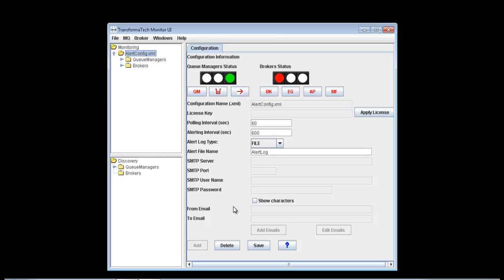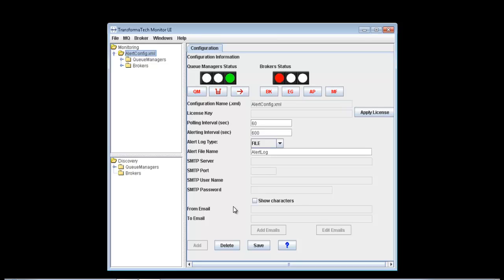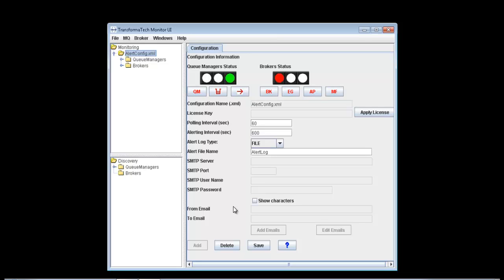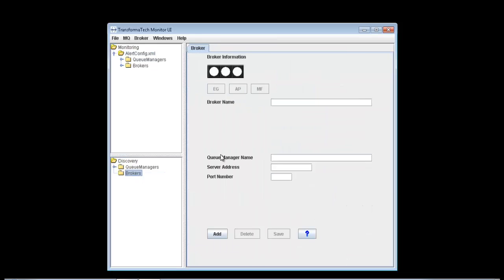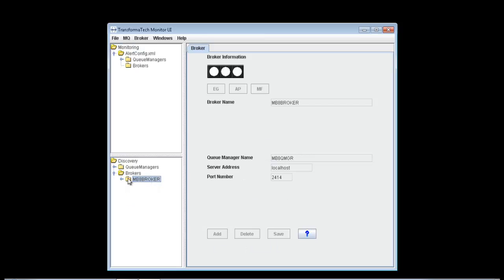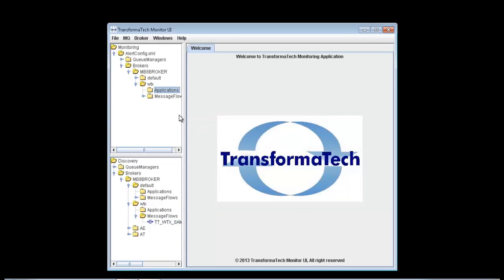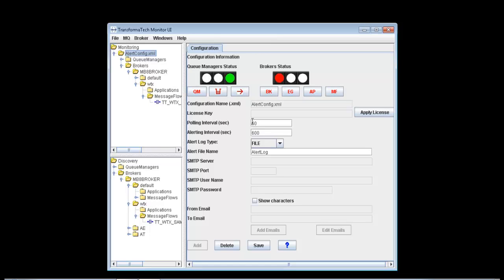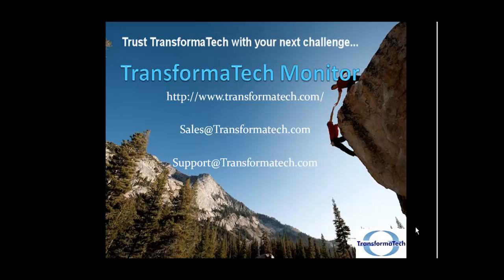TransformaTech Monitor - Broker and MQ Monitoring Part II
TransformaTech Monitor Video Series Part II: Setting up brokers for monitoring.

In this video we are going to show you the UI component of our monitoring solution. Our solution is a multifaceted approach to monitoring by providing alerts and warning on your most critical queues, channels, execution groups and message flows. We will also show you how you can become proactive to the issues that are taking place in your systems by providing email notifications the second a threshold is reached or an alert event takes place.